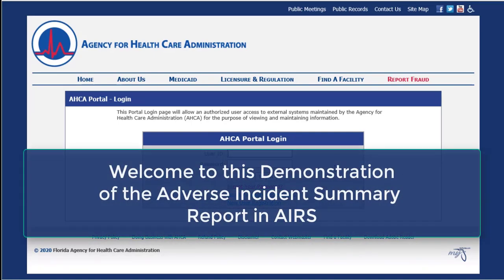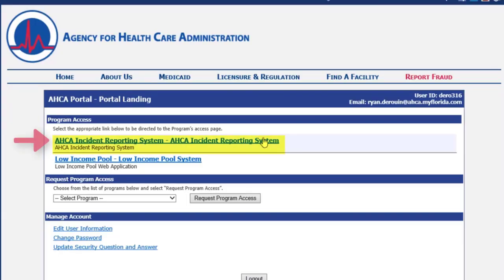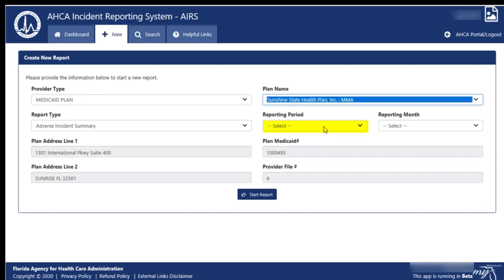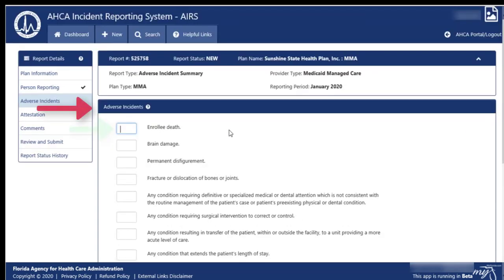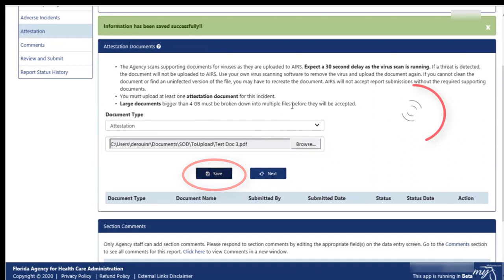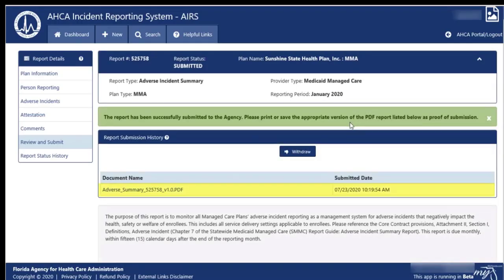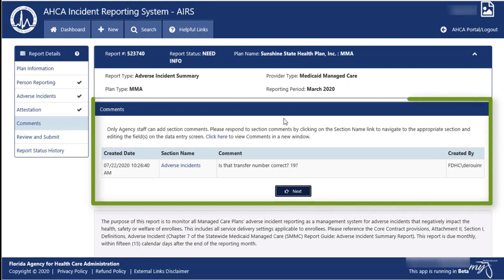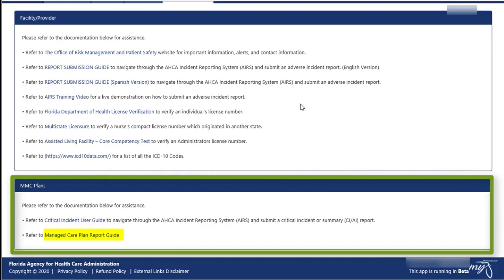Adverse Incident Summary Reporting for MMA - Only, Specialty, and Dental Plans.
This is a demonstration of the Adverse Incident Summary Report in AIRS – the AHCA Incident Reporting System. This demo focuses on Adverse Incident Summary Reports only.